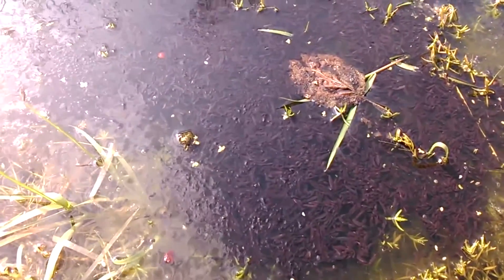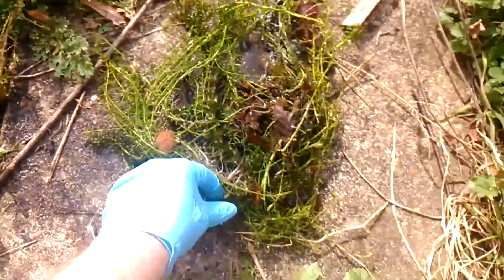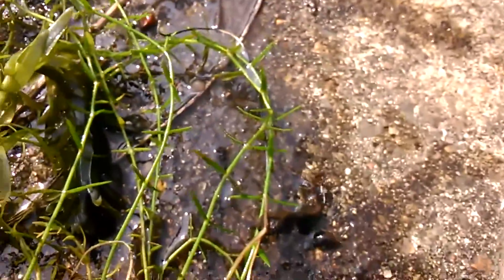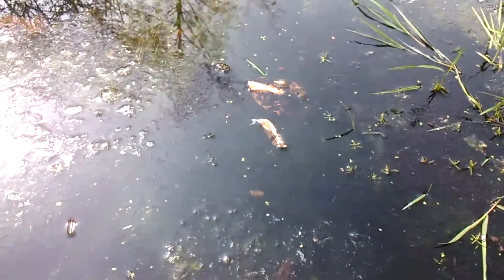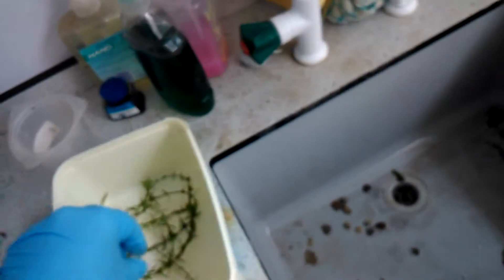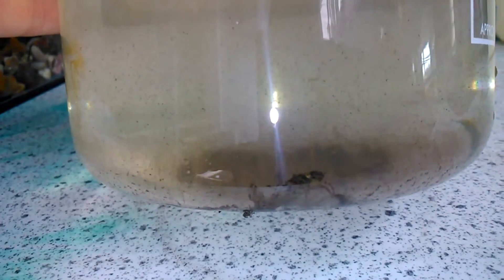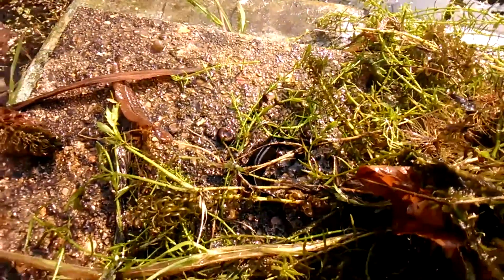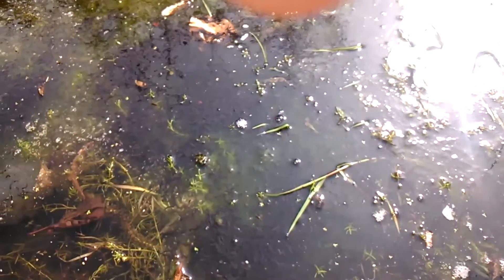Frog Watch - The Tadpoles Have Hatched! [3]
Frog Watch is the series where I care for and raise some frogs from tadpole to froglet.

The tadpoles have hatched, although I'm concerned they may be unable to get to the rest of the pond.
Also we take a brief look at some other creatures from the pond and I put some plant life in my tank.